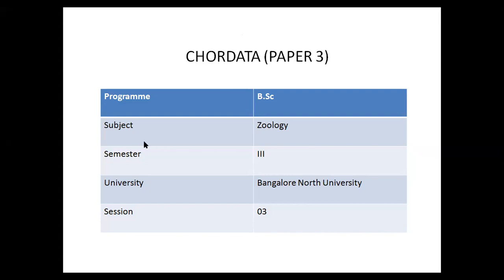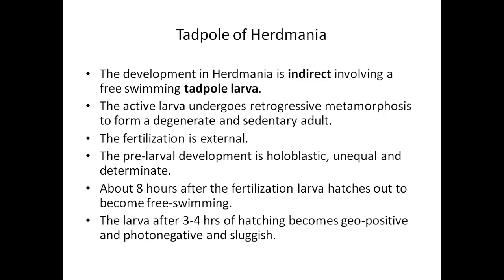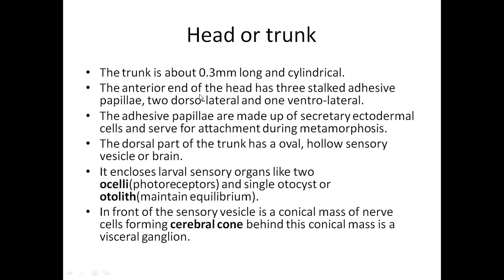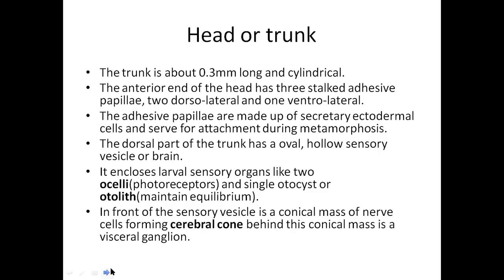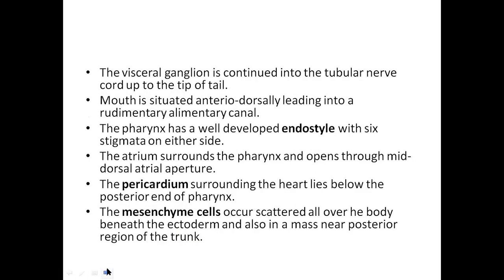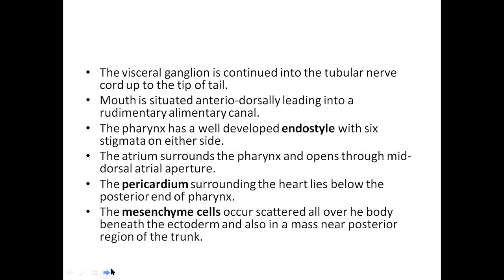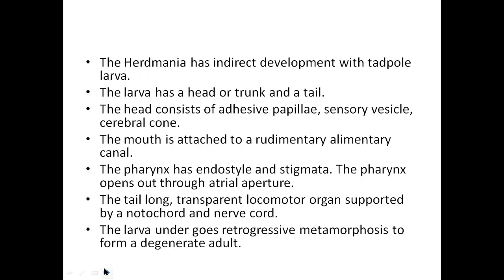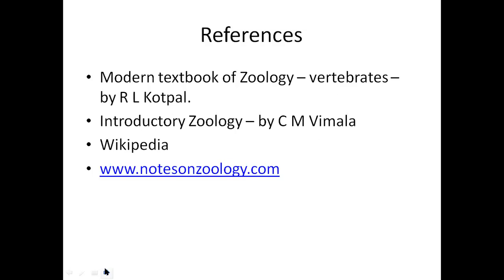Tadpole of Herdmania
the video lecture provides details regarding the formation and structure of the Herdmania tadpole larva.